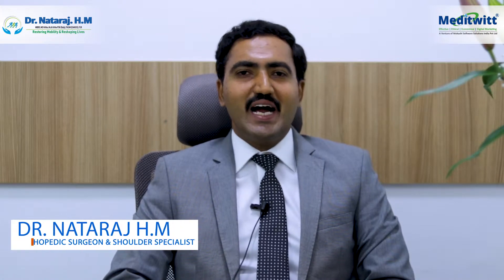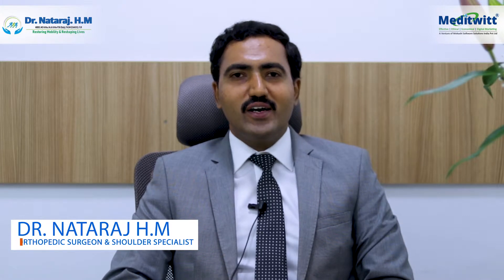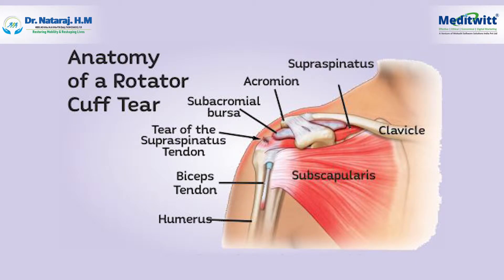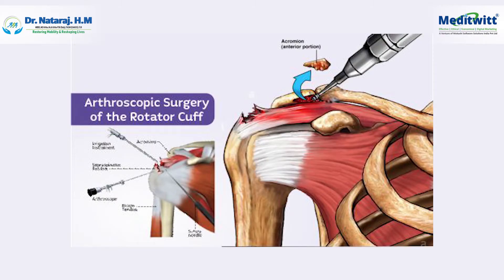Rotator Cuff Tear Causes and Treatments - Dr Natraj H.M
Rotator Cuff Tear :
Rotator cuff is a group of four muscles and tendons that stabilize your shoulder joint and let you lift and rotate your arms.

There are two kinds of rotator cuff tears. A partial tear is when the tendon that protects the top of your shoulder is frayed or damaged. The other is a complete tear. That’s one that goes all the way through the tendon or pulls the tendon off the bone.

A rotator cuff tear is a common injury, especially in sports like baseball or tennis, or in jobs like painting or cleaning windows. It usually happens over time from normal wear and tear, or if you repeat the same arm motion over and over. But it also can happen suddenly if you fall on your arm or lift something heavy.